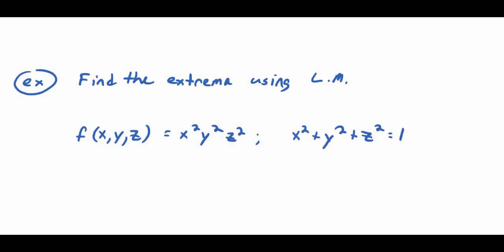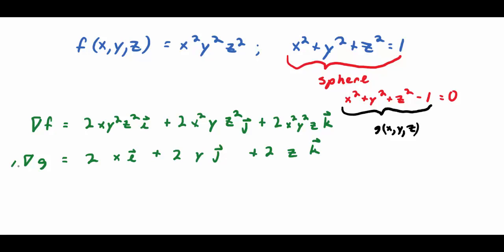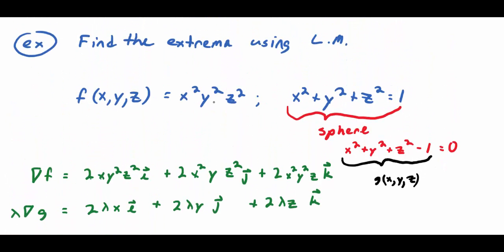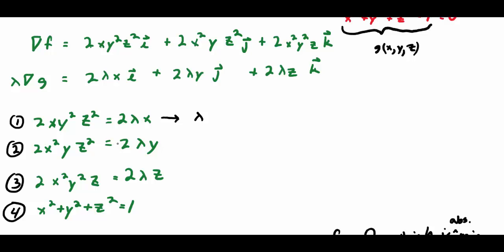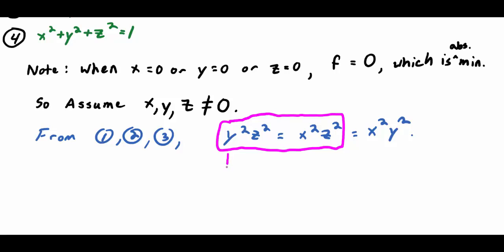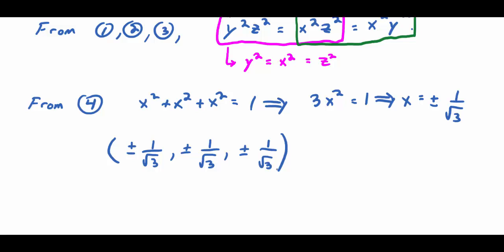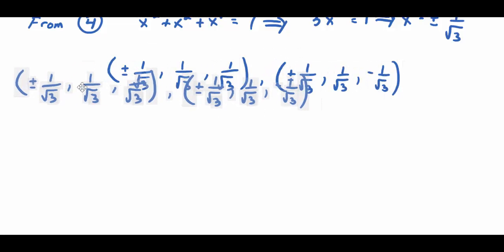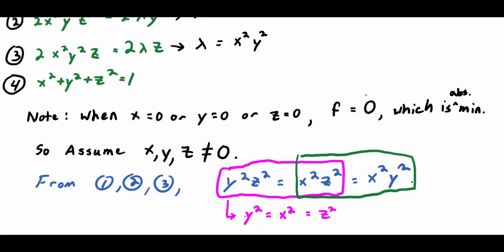Review of Section 14.8